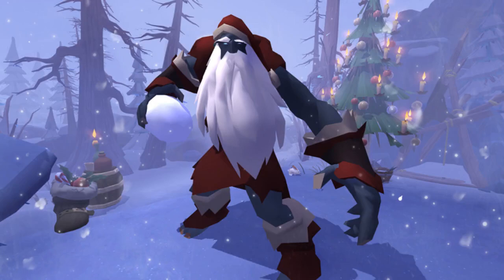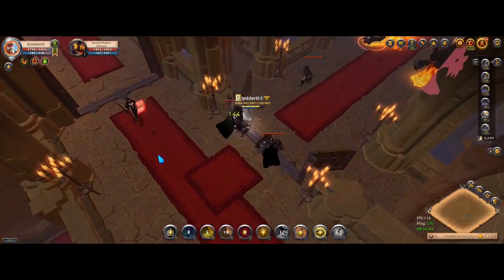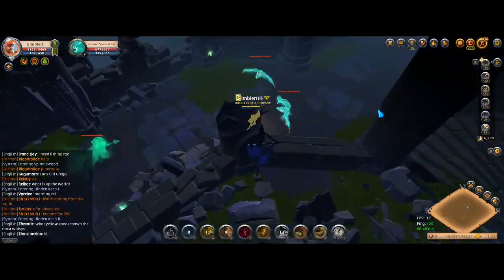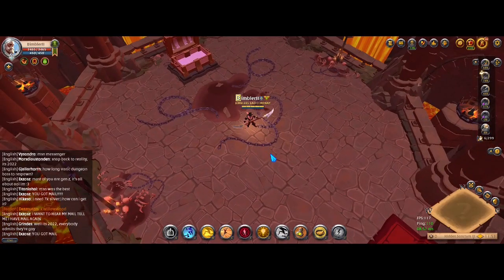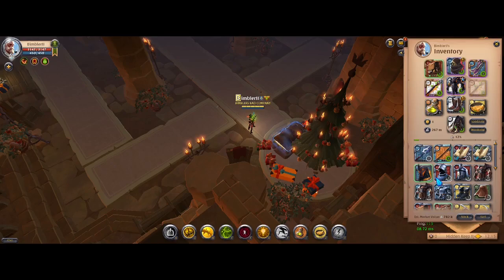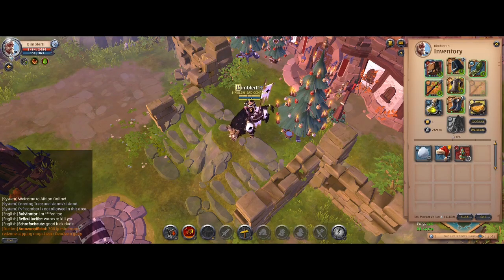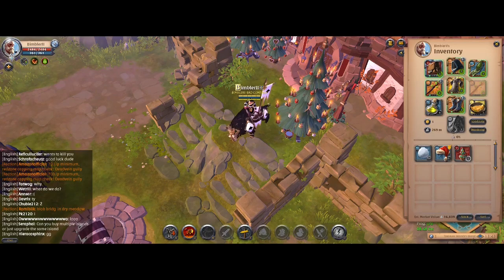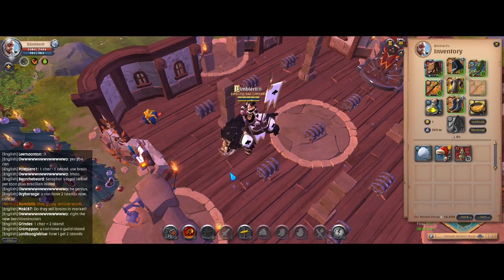Uncle Frosty and how to hunt him down!!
How to speed up your search for epic skins!!